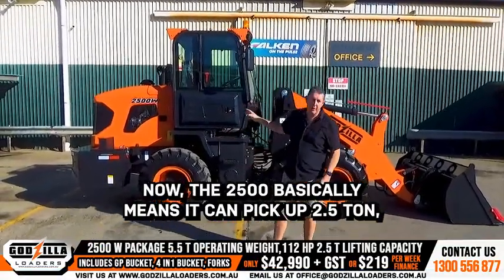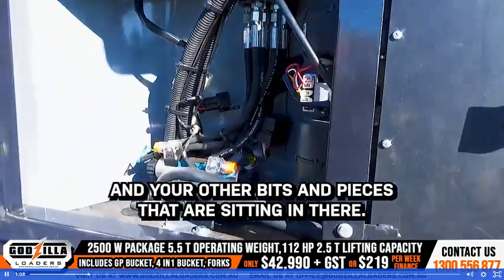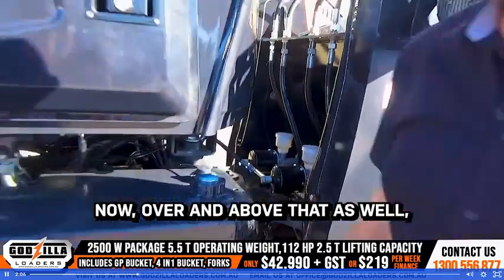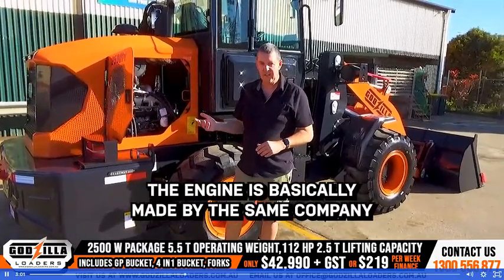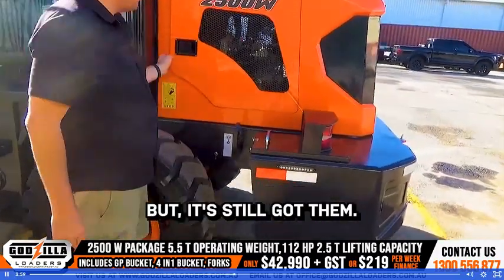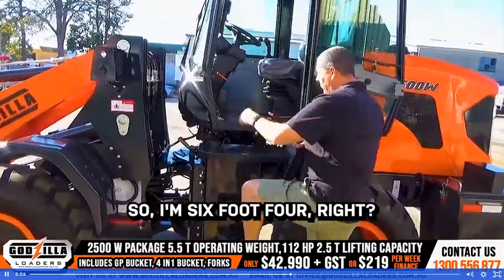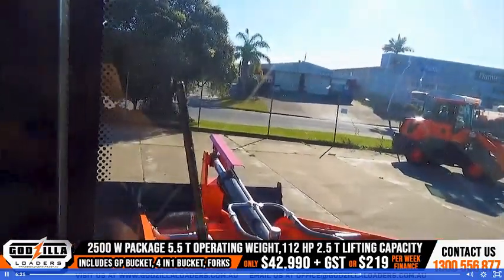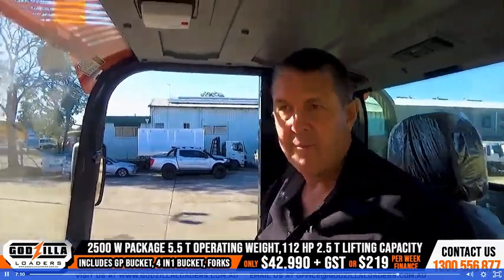high end wheel loader